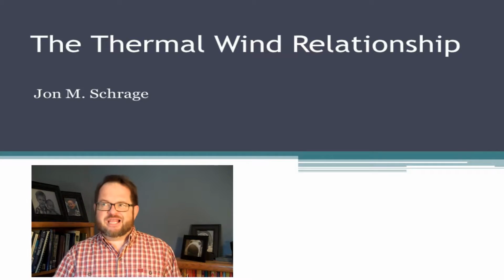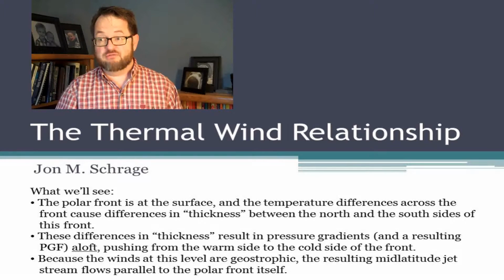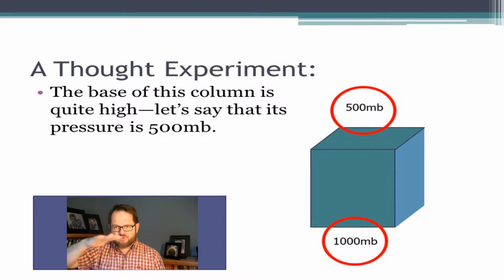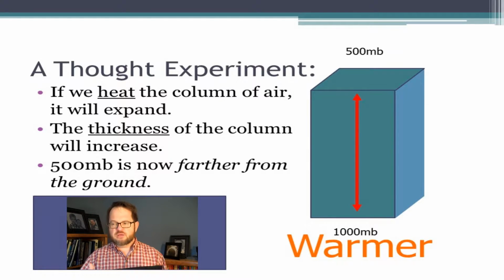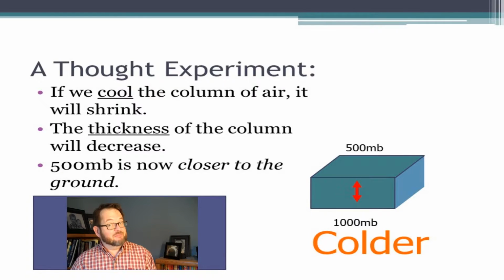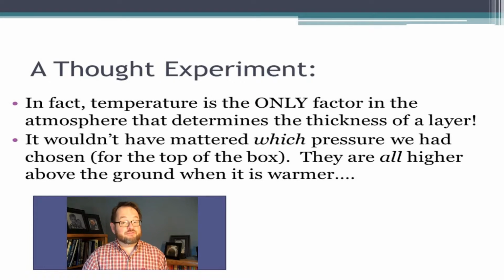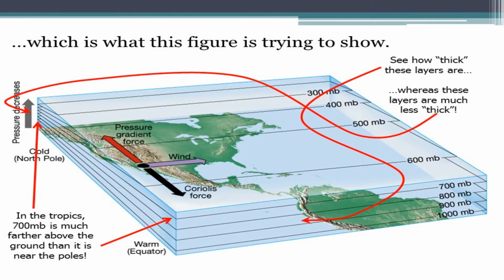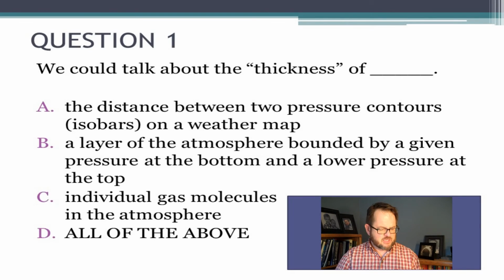ATS EVS 113 Thermal Wind VERSION 2, Part 1